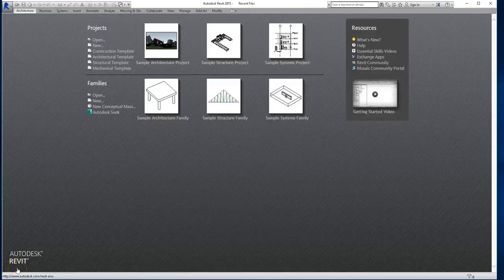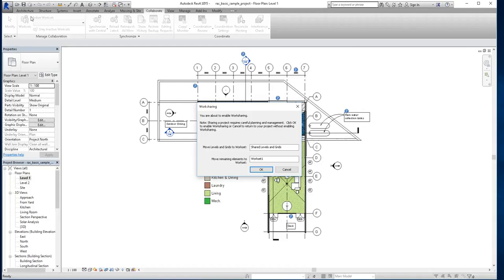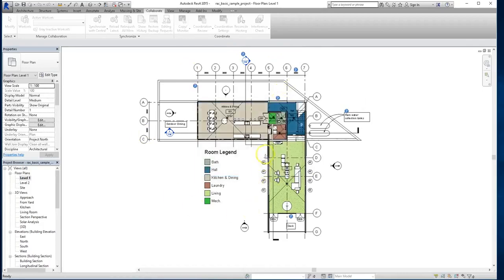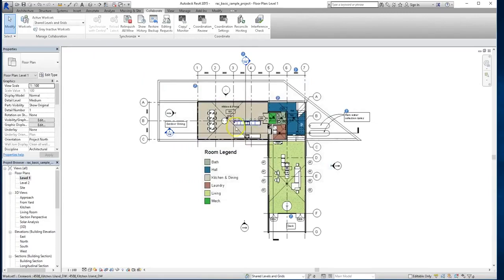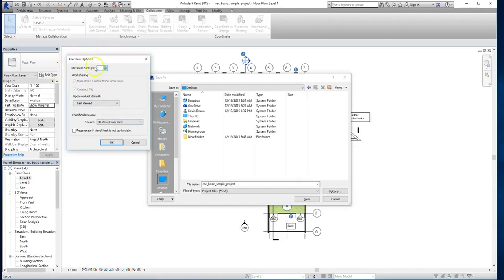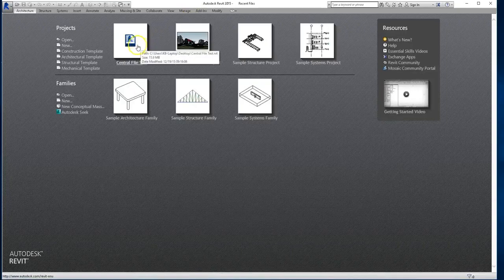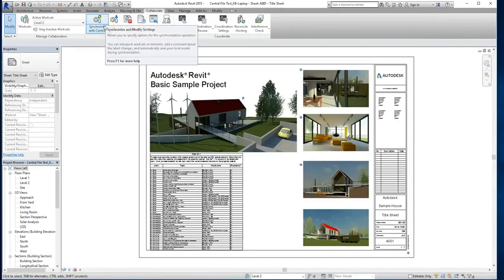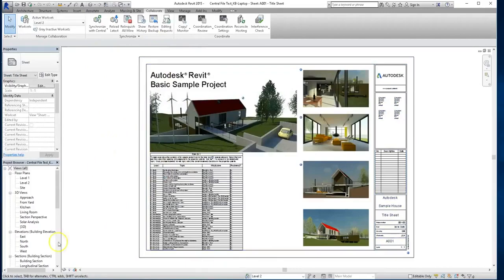Revit Lesson 05 - Collaboration Settings Worksets And Synchronizing